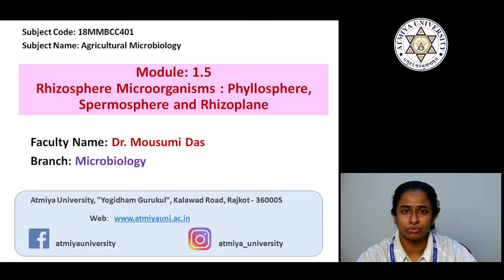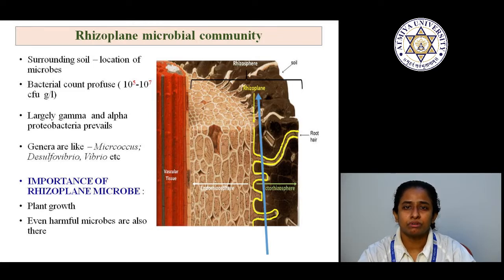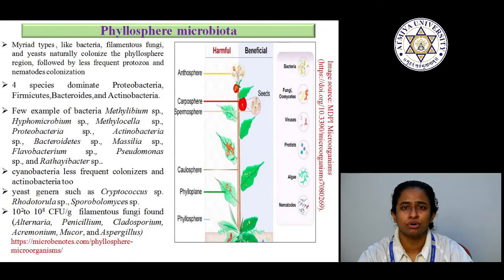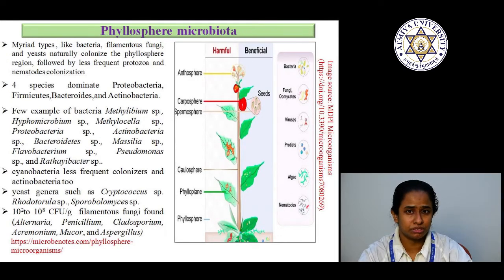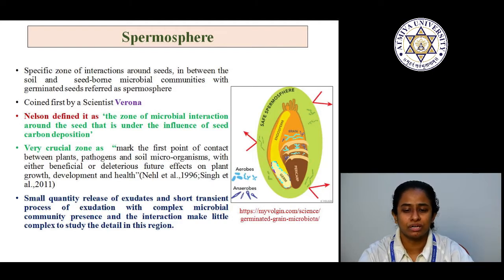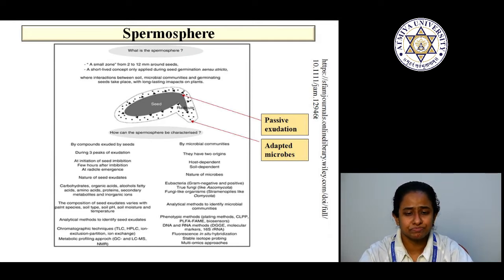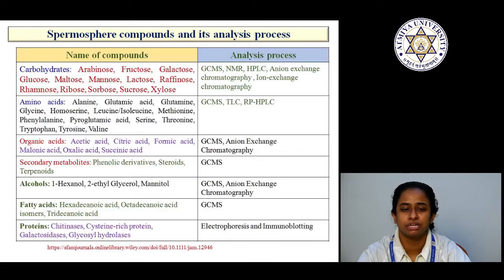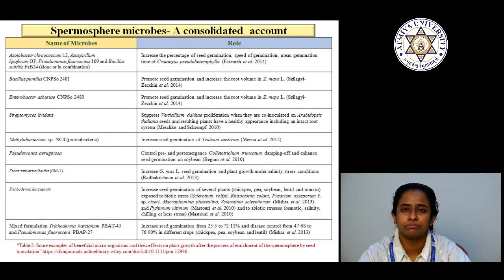Concept of Phyllosphere and spermopshere